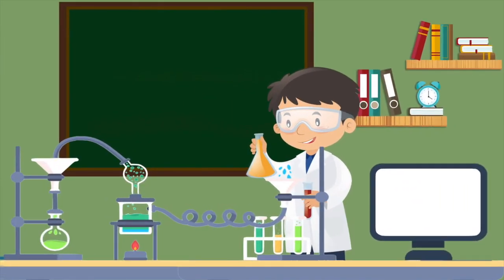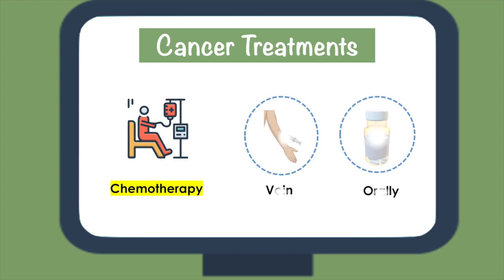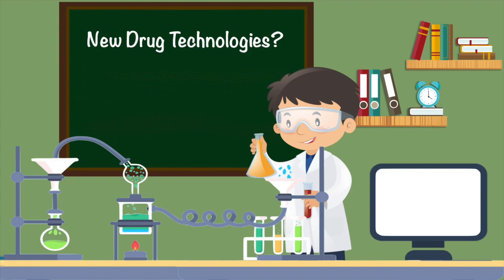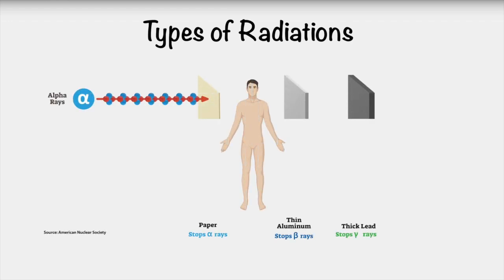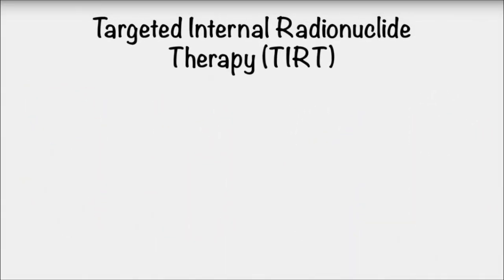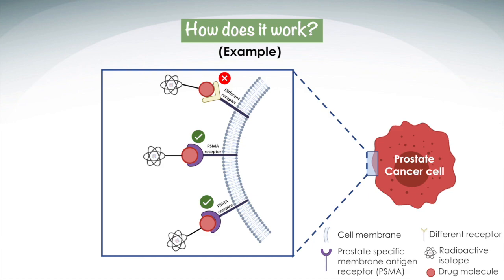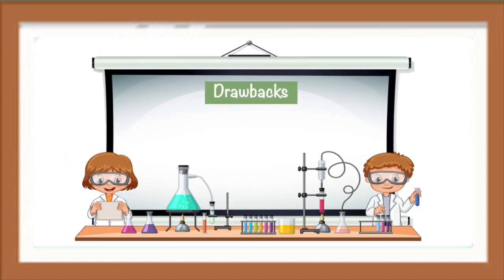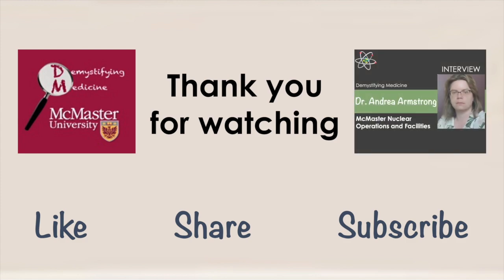New Cancer Treatment: Radiopharmaceuticals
Novel cancer treatments are at the forefront of current nuclear research. One such therapy, known as targeted internal radiation therapy, uses radioactive molecules that can target and bind to the surface of cancer cells, destroying their DNA and killing them. This provides an alternative to chemotherapy and radiation therapy which apply toxic doses to the entire body, thereby killing cancer cells but also good cells, compromising patient immunity. Many of these exciting advancements are in clinical trials and are awaiting Health Canada approval.
This video was made by McMaster Demystifying Medicine students: Priyanka Lamba, Makenzie Lamb, and Purviben Mahida

References:
Armstrong, A., (2020, March 24). Radioisotopes in Medicine McMaster University [PowerPoint slides]

Internal radiation therapy - Canadian Cancer Society. (n.d.). Retrieved September 27, 2020,

Kratochwil, C., Giesel, F. L., Stefanova, M., Bene Ova, M., Bronzel, M., Afshar-Oromieh, A.,..    Haberkorn, U. (2016). PSMA-Targeted Radionuclide Therapy of Metastatic Castration-Resistant Prostate Cancer with 177Lu-Labeled PSMA-617. Journal of Nuclear Medicine, 57(8), 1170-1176. doi:10.2967/jnumed.115.171397

National Research Council (US) and Institute of Medicine (US) Committee on State of the Science of Nuclear Medicine. Advancing Nuclear Medicine Through Innovation. Washington (DC): National Academies Press (US); 2007. 4, Targeted Radionuclide Therapy.

Side effects of chemotherapy - Canadian Cancer Society. (n.d.). Retrieved September 27, 2020,

Survival statistics for prostate cancer - Canadian Cancer Society. (n.d.). Retrieved September 27, 2020,